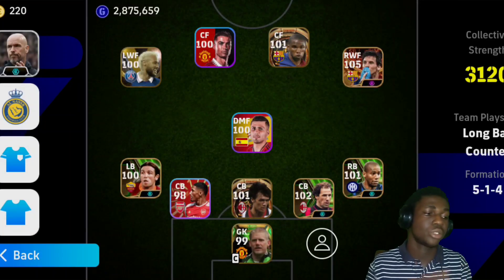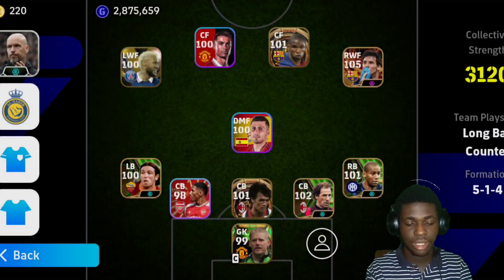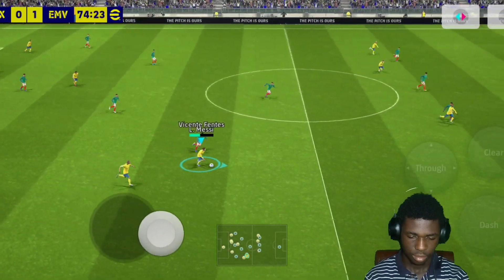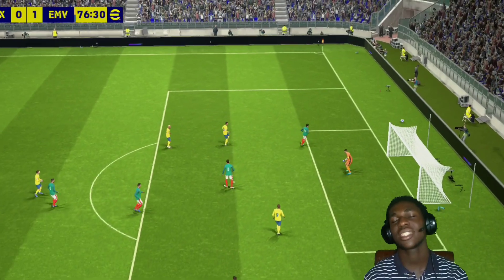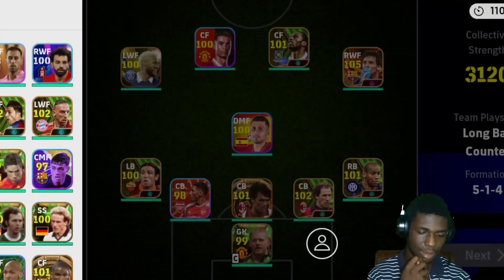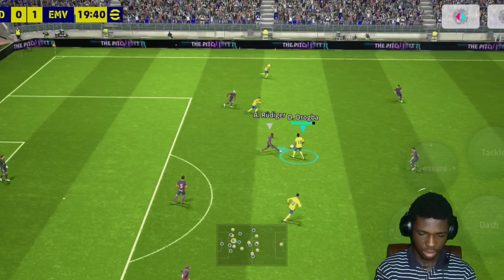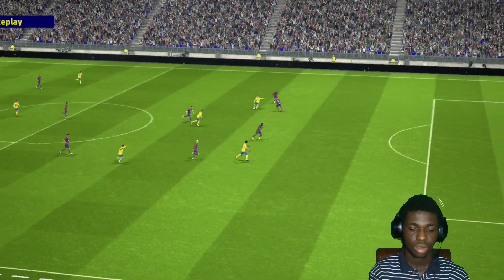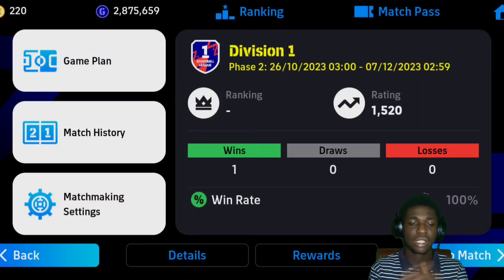OMG 🤩 5-1-4 Formation in efootball 2024 Mobile | WIN all Your division games 🤯🥶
All Thanks to @MackiePES  For Playing with me ❤️

كيفية الحصول على عملات كرة القدم

كيف يمكنني الحصول على عملات كرة القدم مجانًا

عملات كرة القدم المجانية

fotbal man
pes mobile 2023 gameplay
football 2023 mobile gameplay
long range goal
tutorial long range goal football 2023 mobile
football 2023 mobile long range goal
long range shot tutorial

h. kane potw card
vieira big time
big time vieira
bergkamp epic card
epic bergkamp football 2023 mobile
rosicky epic card
epic rosicky
potw pack opening football 2023 mobile
big time pack opening
football 2023 mobile
pes 2023 mobile
football 2023 mobile skills

football 2023 mobile salah
football 2023 mobile kits
salah new card football 2023 mobile